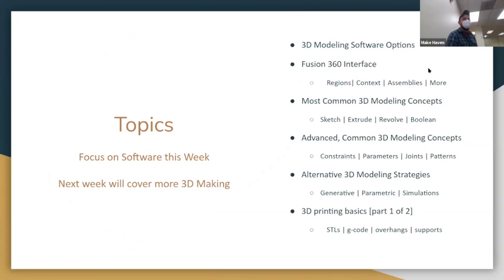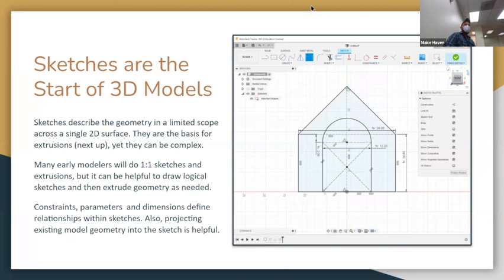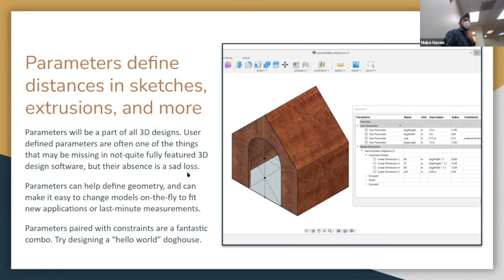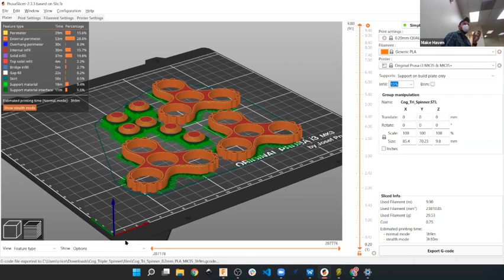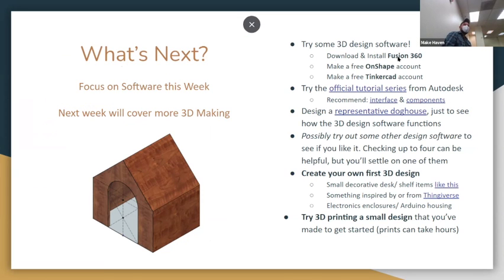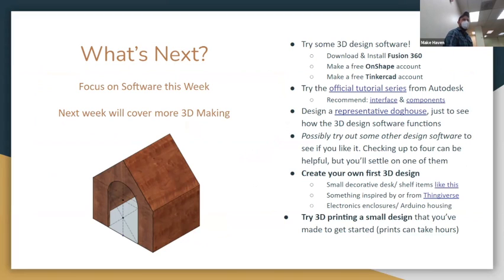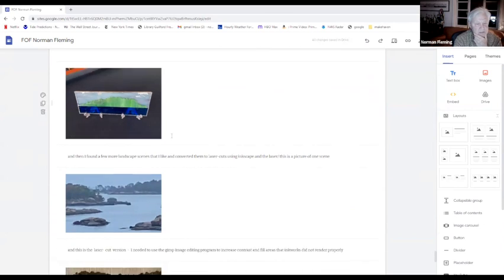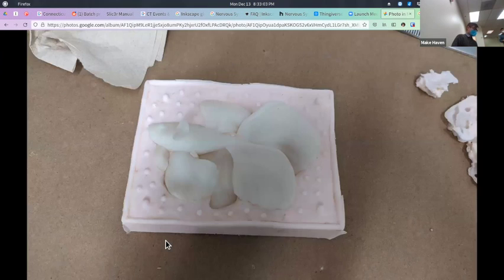Class 12 - U7.2: Vector Design & Vinyl